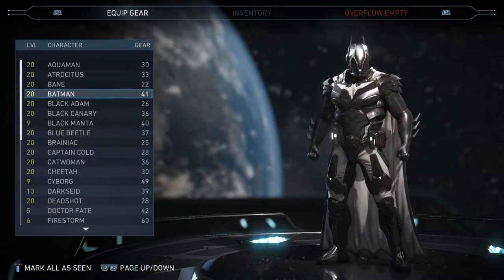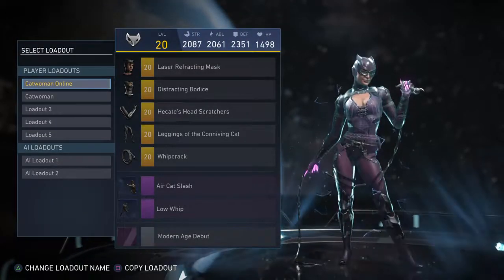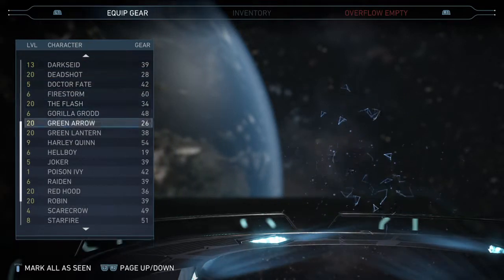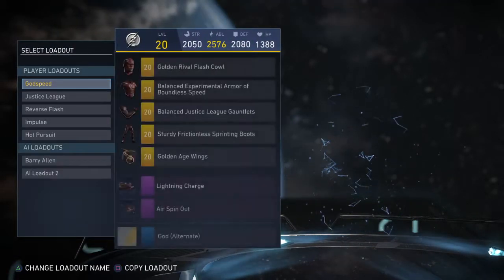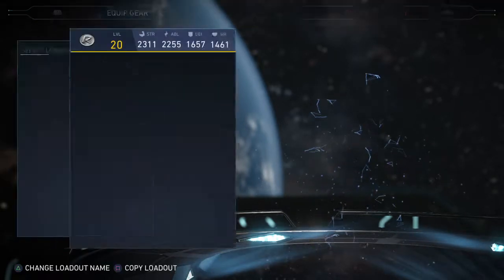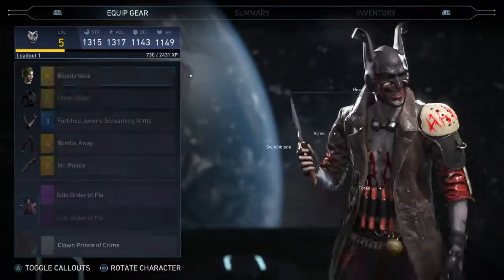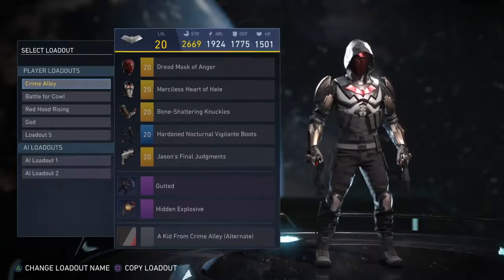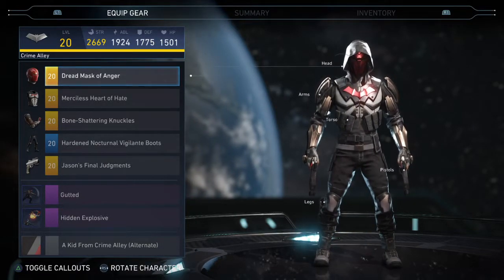My Top 5 Loadouts in Injustice 2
Injustice™ 2